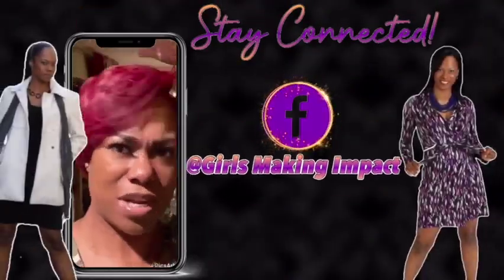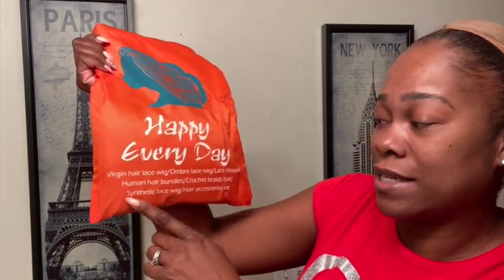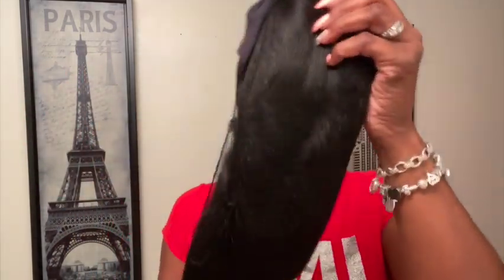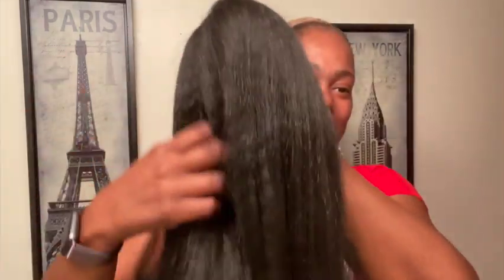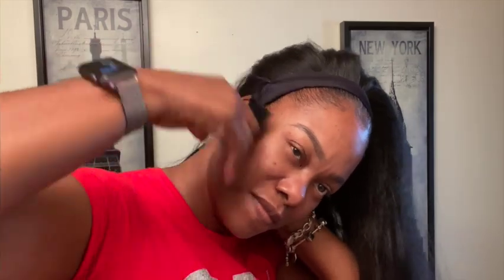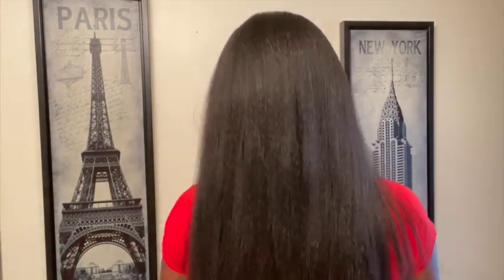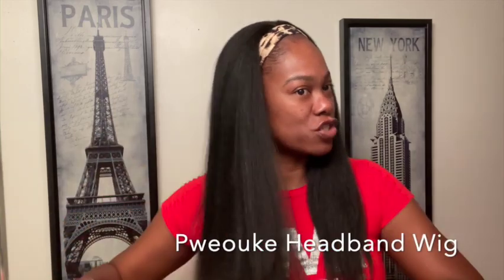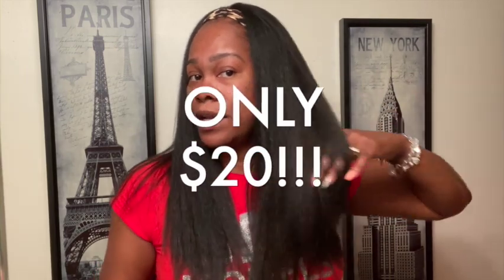$20 Headband Wig! Very affordable style that takes under 5 minutes to install! Saves time & Money!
👠Synthetic Headband Wig by Pweouke hair on Amazon! This style not only saves you money, but it also saves you time as well! Can you believe this headband wig cost ONLY $20!